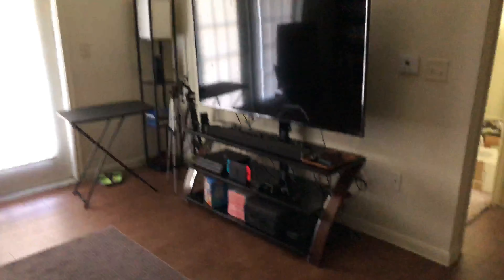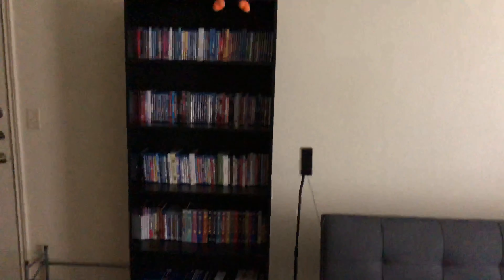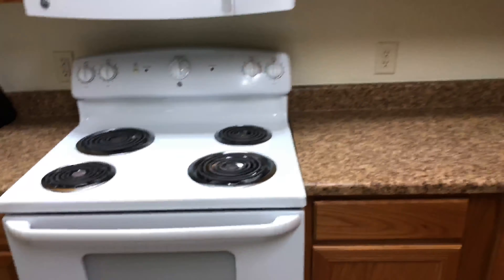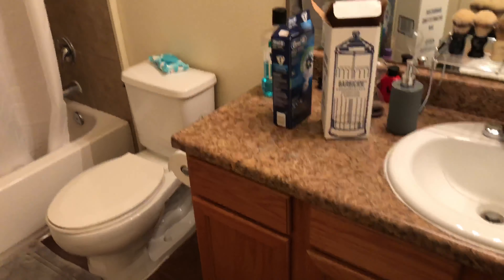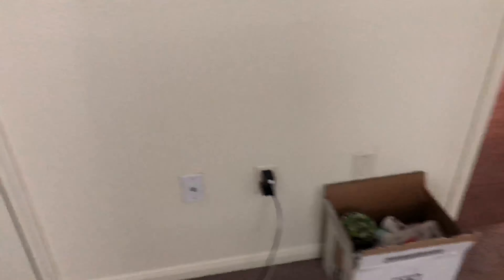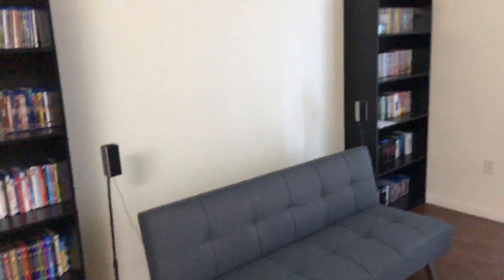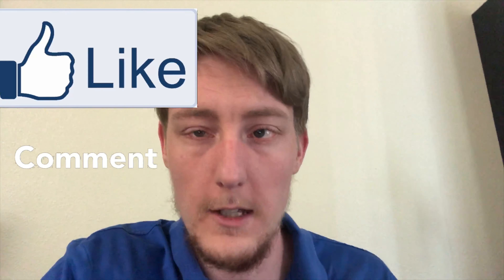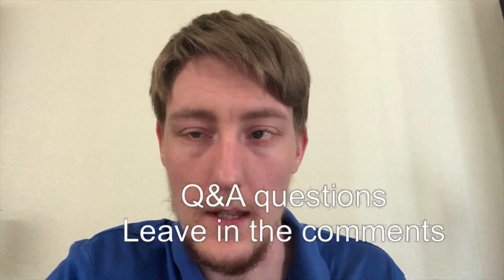Apartment tour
Hello, everyone, I hope you enjoy the apartment tour remember to like, comment and subscribe if you haven’t done so already as well as leave a question or suggestion and I’ll see all of you in the next video have a great day!